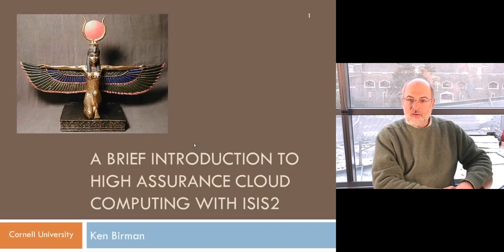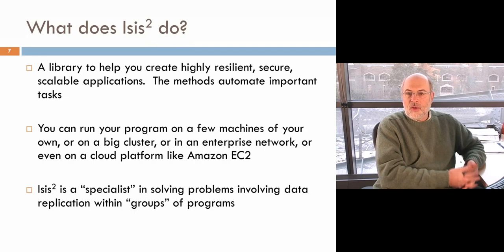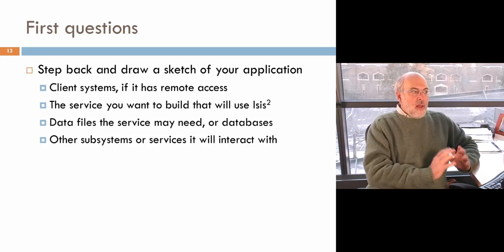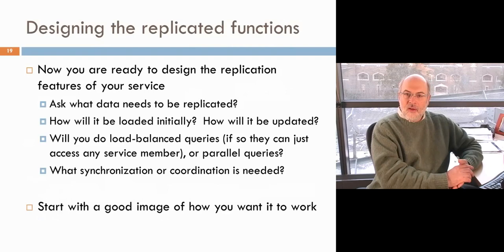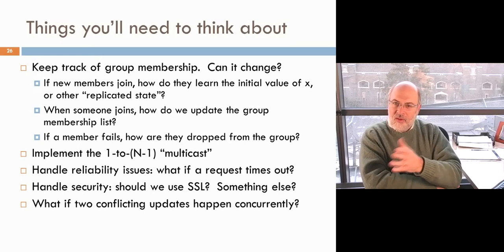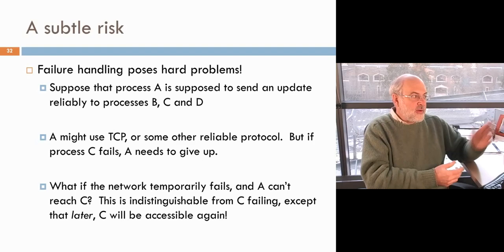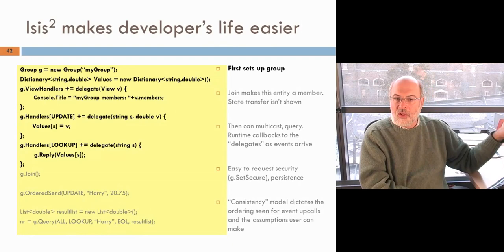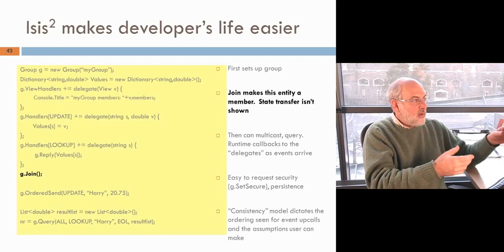1 Introduction to Vsync, a new open-source library for cloud computing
This video is the 1st of 8 in a series on how to use the Vsync multicast library, available from vsync.codeplex.com as an open source platform for building highly assured distributed systems.  They are all pretty long (sorry!) and are aimed at graduate students who are hoping to learn exactly how Vsync can be used in major projects, or at industry developers creating highly assured cloud computing solutions.  The technical level assumes some familiarity with distributed systems and operating systems, but because these aim at potential developers and not at theoreticians, all are very practical and hands-on in style.

The library was previously named Isis2, and this video has not yet been rerecorded to match the new name.

This video offers a broad introduction to the features of the Vsync library, which is designed for use in .NET or Mono and hence can be used from Windows or Linux.  The main languages supported are C# (our recommendation), IronPython (a version of Python that runs on .NET) and C++/CLI (a version of C++ for .NET).  Other .NET languages can probably use Vsync also but we've never experimented with that.  More documentation is available on vsync.codeplex.com.